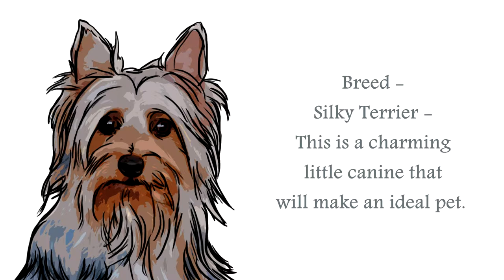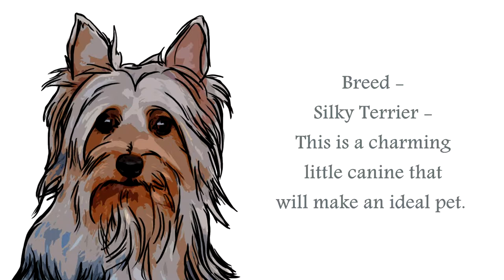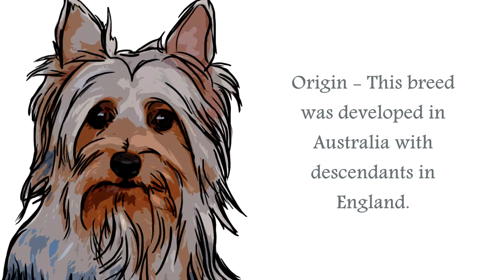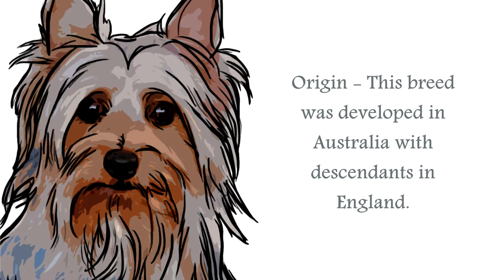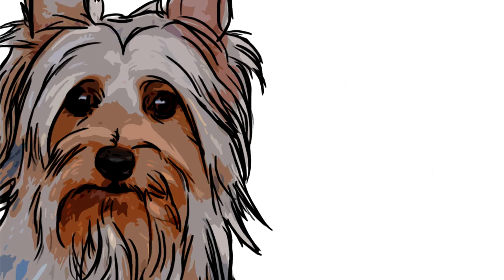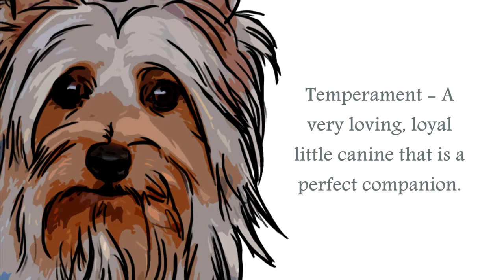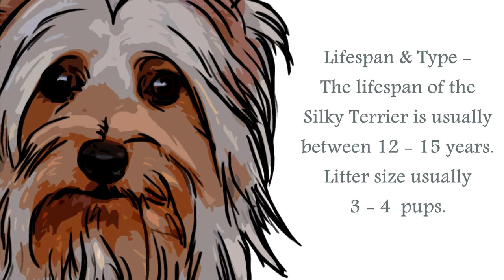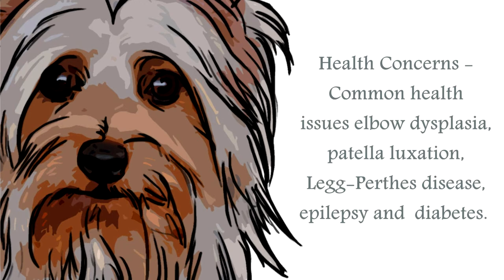Silky Terrier Video